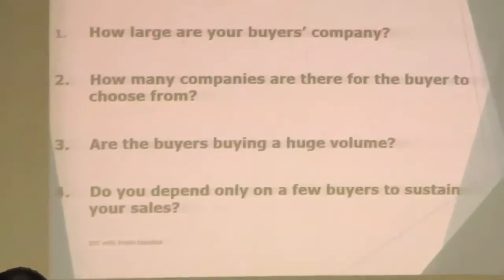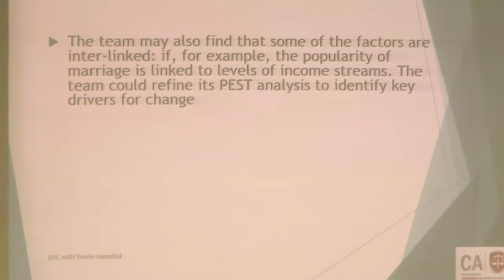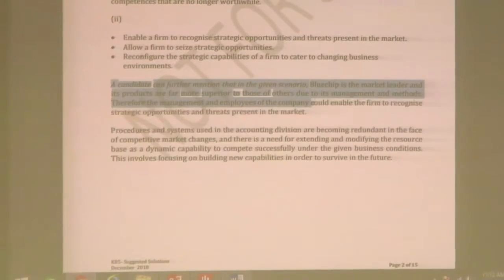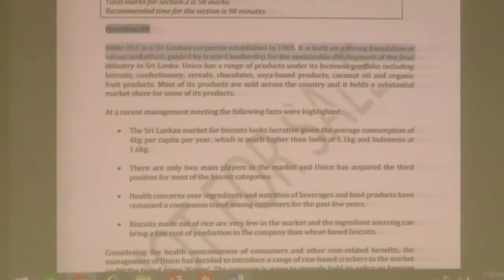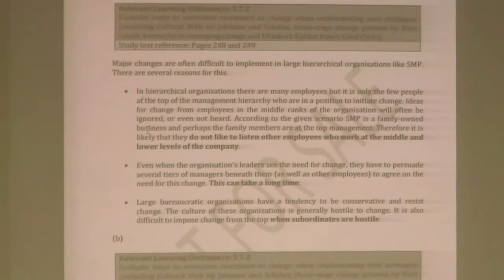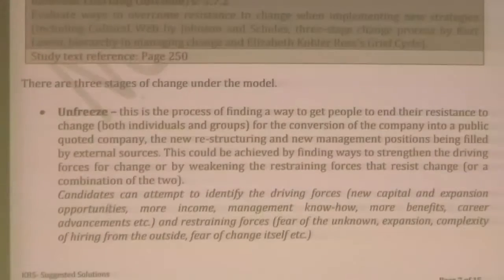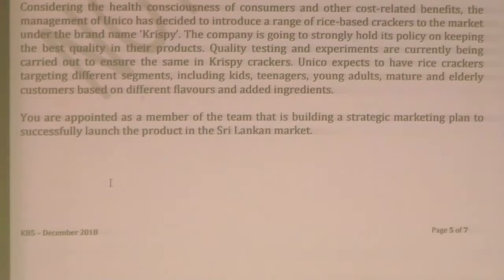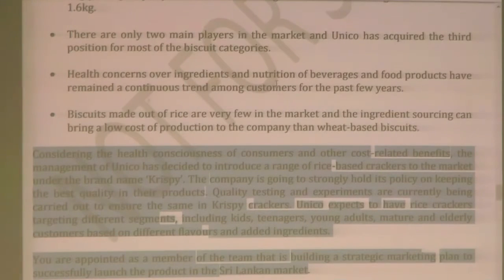2019 June - KB5 (BVC) - Part 10 - Business Value Creation Exam Focused Webinars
2019 June Exam - KB5 Business Value Creation Exam Focused Webinars - Part 10

CA Sri Lanka Webinars

Institute of Chartered Accountants of Sri Lanka
ICASL
Exam
2019 June Exam
Webinars
KB5
Exam Focused
BVC
Business Value Creation
value chain